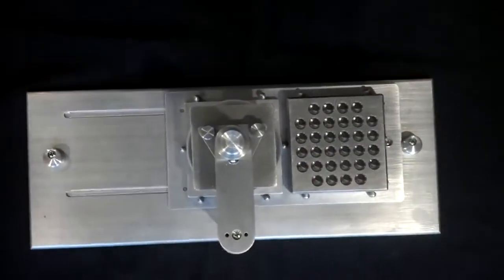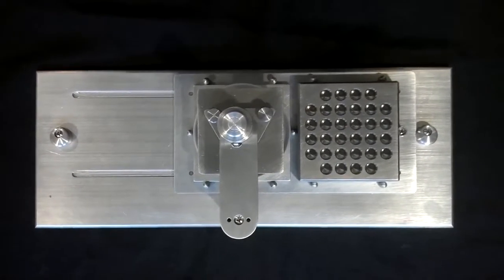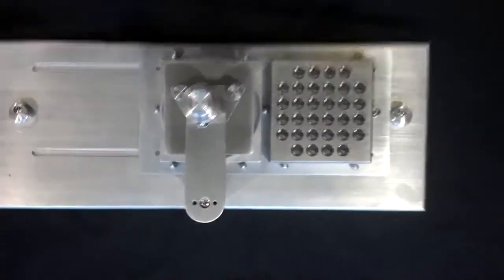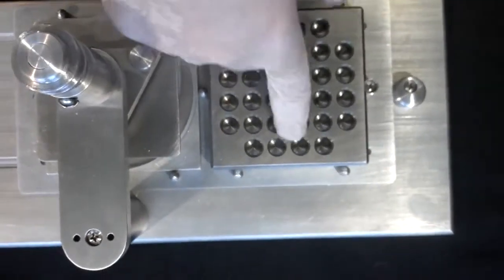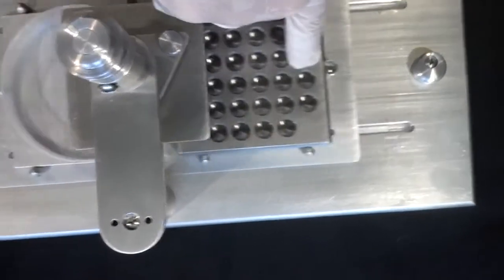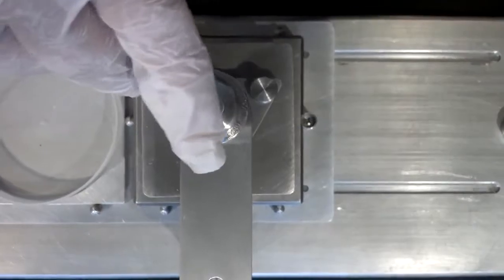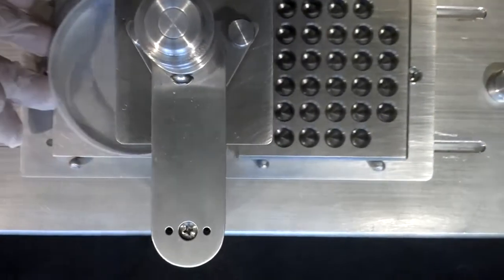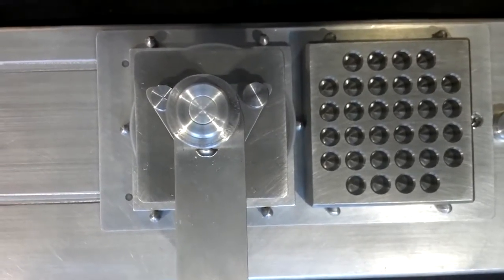STEERS REPLICATOR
Steers Replicator é um inoculador múltiplo que pode ser usado em diferentes situações, especialmente na tipagem de estafilococos por bacteriófagos e em testes de susceptibilidade bacteriana à inóculos quimioterápicos. Um dispositivo preciso e robusto, que economiza seu tempo e dinheiro, permitindo mais de 50 revestimentos replicados à cada preenchimento dos reservatórios.